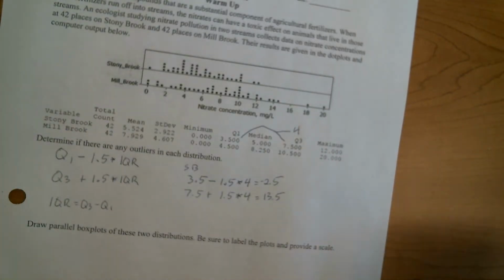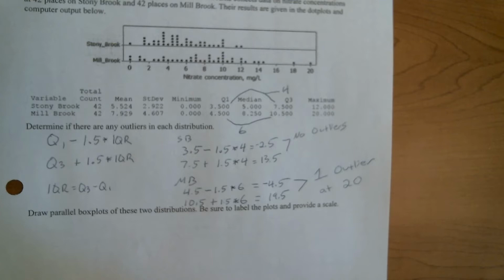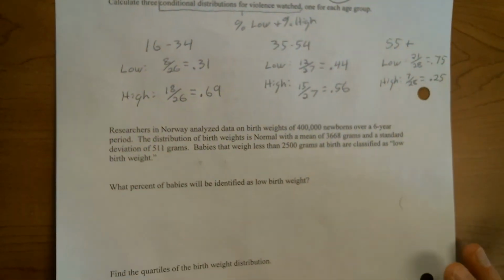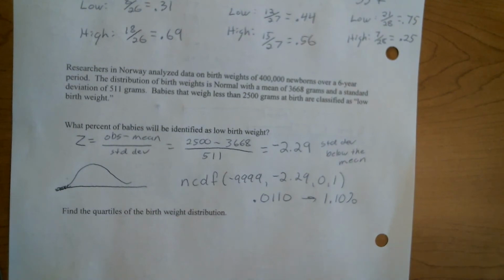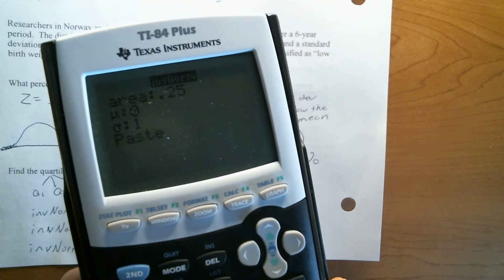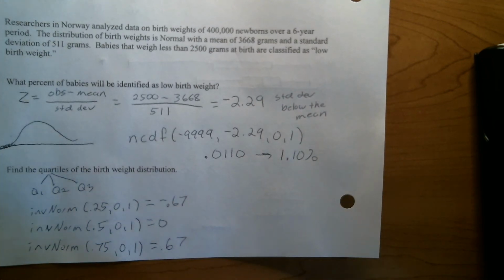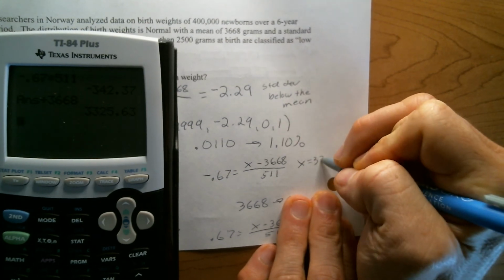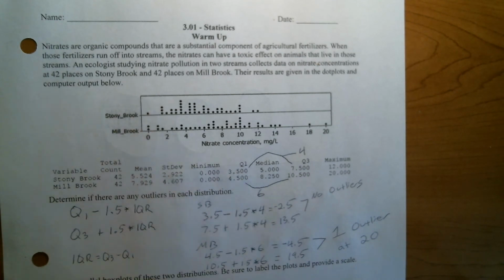Stats 3.01 - Warm Up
Reviewing material from the start of the year.